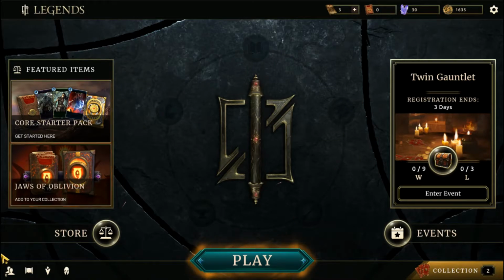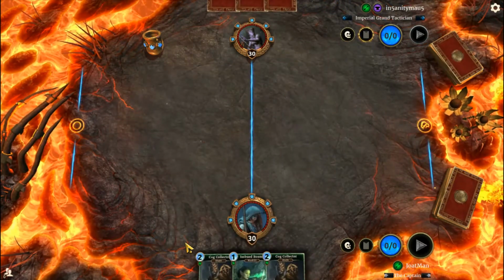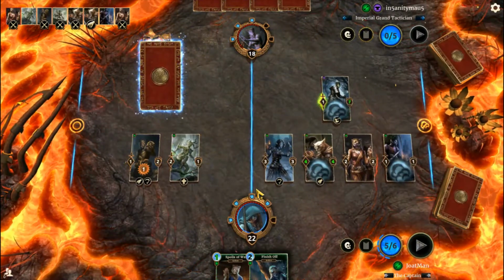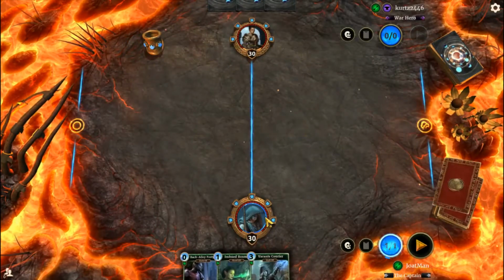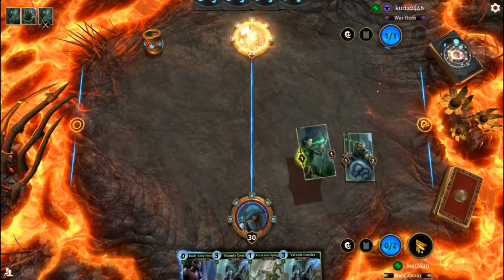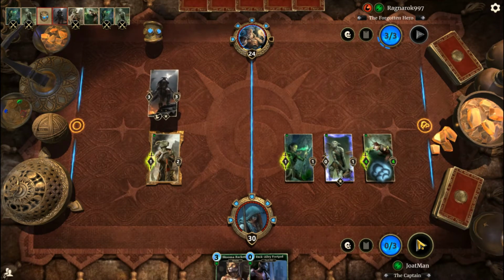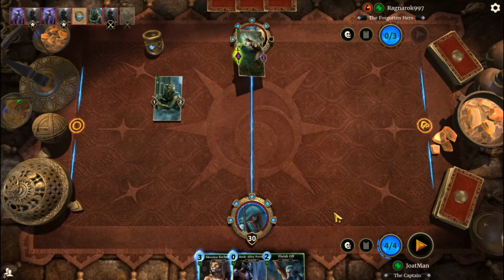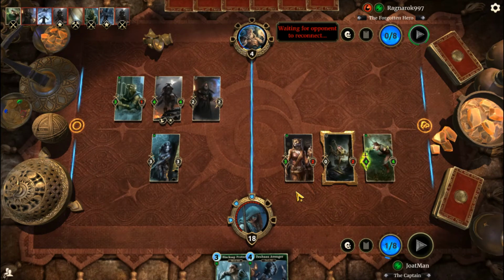Agility Deck: Elder Scrolls Legends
Game play from the Elder Scroll Legends, featuring an Agility deck.